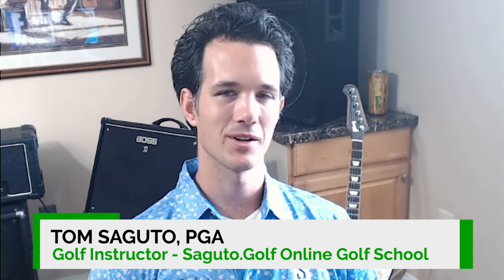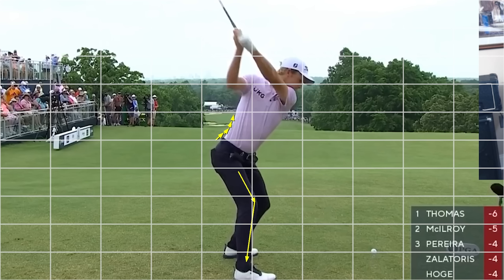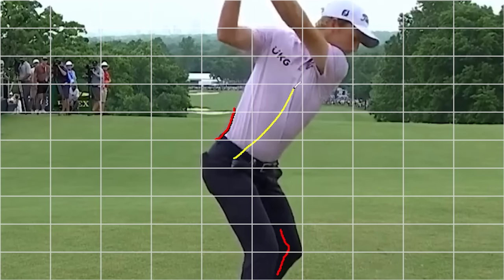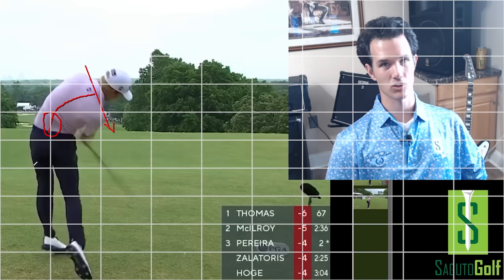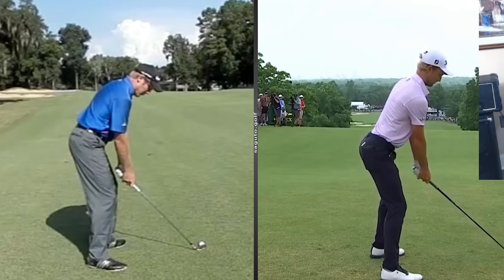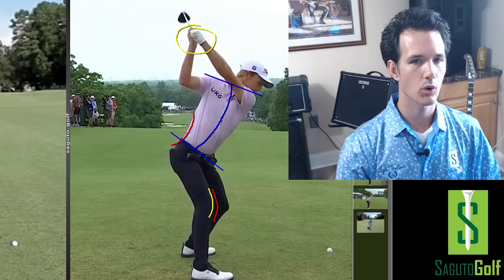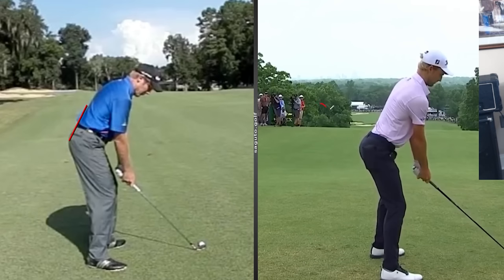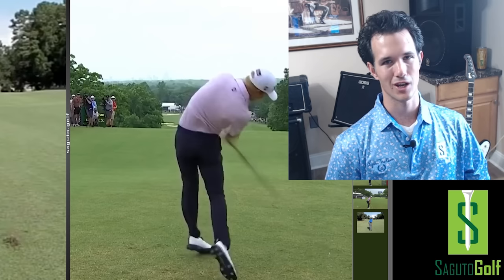Will Zalatoris - I Will Fix Your Back Pain With This 15 Minute Golf Lesson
Dear Will Zalatoris, it's tough seeing you withdraw from The Masters this week. It's even more frustrating that your golf swing is causing you back pain. I made this video to help you get rid of the back pain you're experiencing in the golf swing. In this lesson, I've recommended 3 simple things that you can do to make your swing more body friendly. If you do these things you can get back to playing golf and dominating the PGA Tour. These keys I am sharing with you have helped me and my students to have pain-free golf swings. I know if you do these keys, your golf swing will feel stress-free too.

Have a Blessed Easter!

Tom Saguto, PGA

0:00 Intro
0:43 How to Have a Pain-Free Setup
3:23 How to Have a Pain Free Golf Swing
7:12 The Solution - This Will Fix Your Back Pain Forever